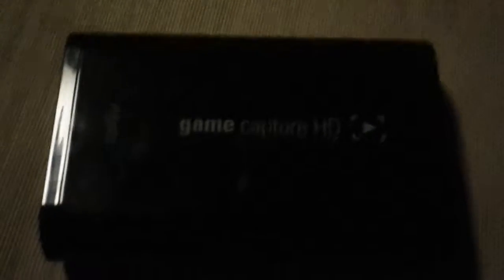Review Of The Elgato HD Game Capture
Whats up guys today im doing a review on the Elgato HD Game Capture. I apologize for the video quality as I had to record it with my iPhone.
Overall the capture card is good for recording your gameplay in HD or even livestreaming with the capture card. You can get it for pretty cheap over Amazon.
Also please if you would leave me some feedback down in the comment section below. Thanks and have a nice day!

(Extra Tags)
Hdpvr Capture Device How To Record Your Xbox 360 or PS3 Black Magic Intensity Pro Xsplit Obs Stream Livestream Twitch Elgato Cap Card Record Gameply Free Avermedia Call Of Duty Ghost Gaming Product Review Unboxing HD